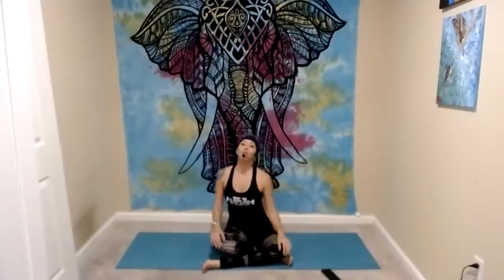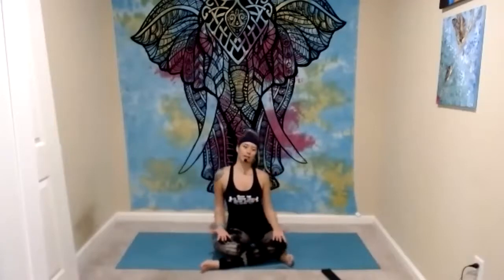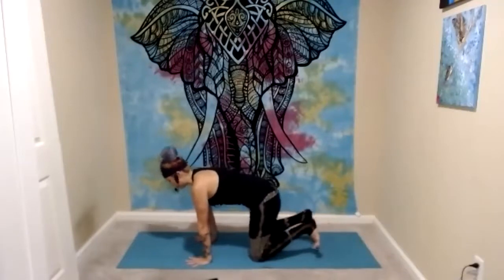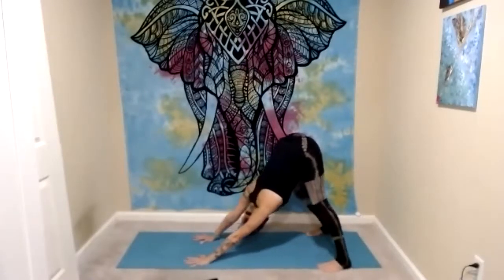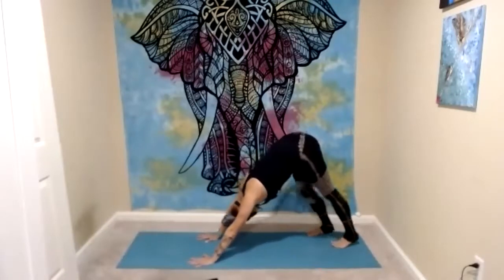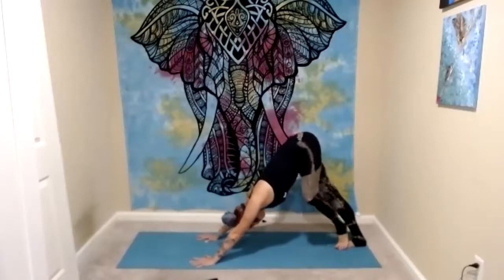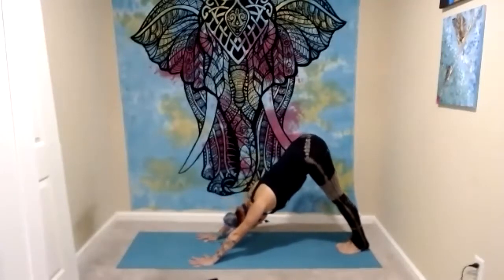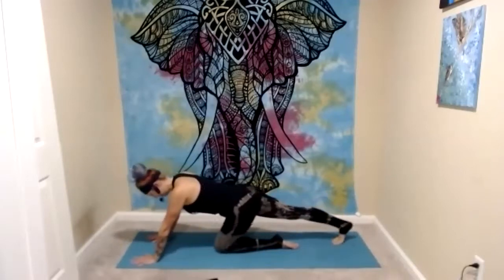45 Min Moderate Flow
Enjoy this balanced, moderate flow that will leave you feeling replenished, open and energized! Suitable for all levels!